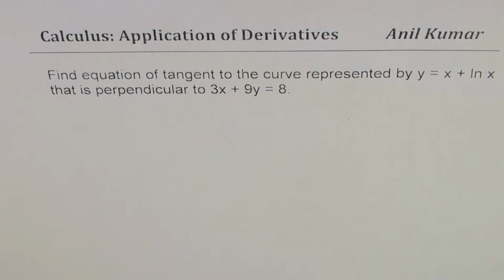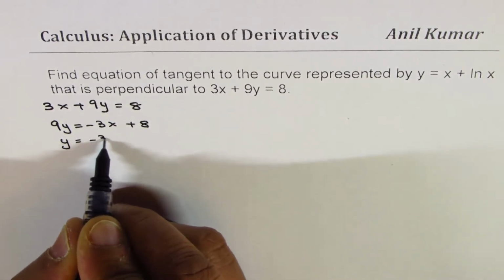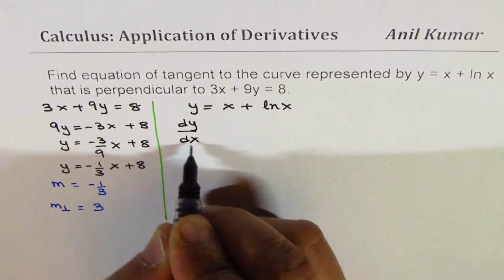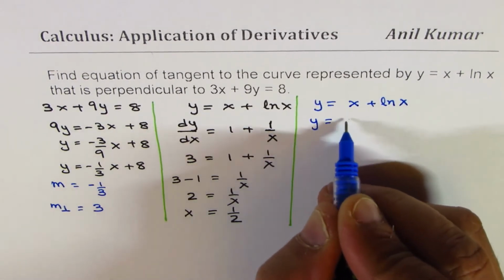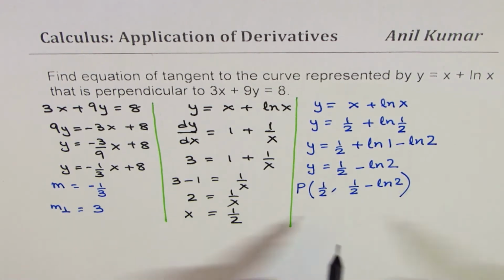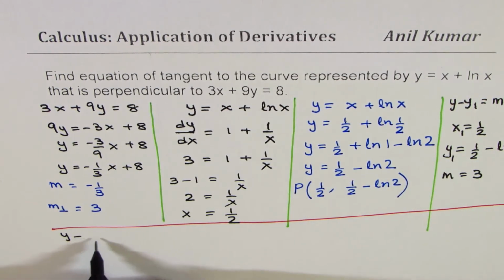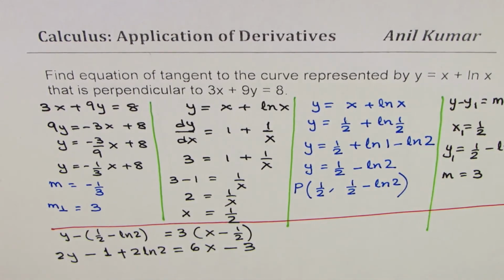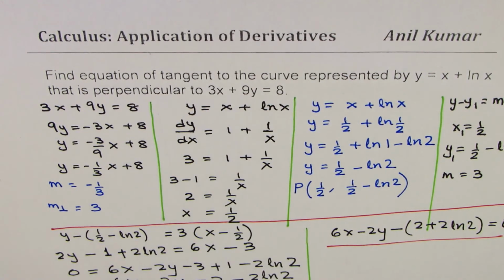Equation of Tangent to y = x + ln x perpendicular to 3x + 9y = 8